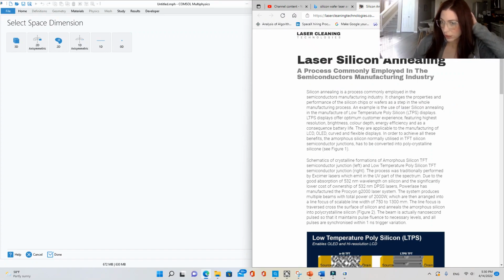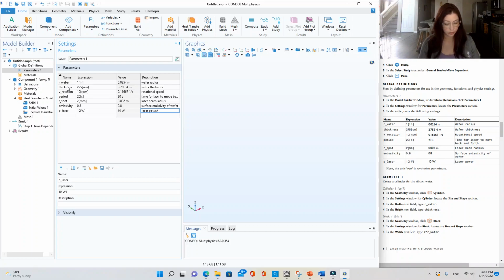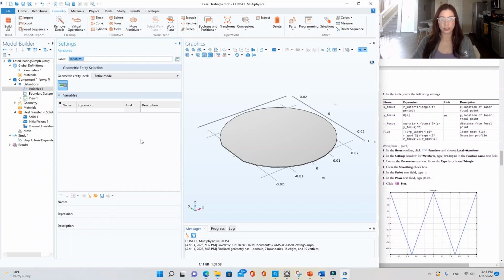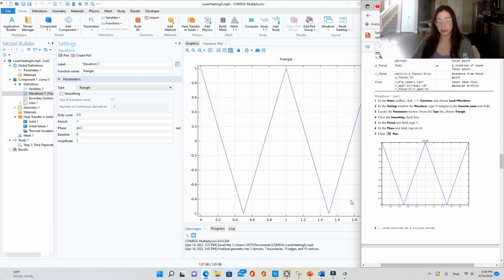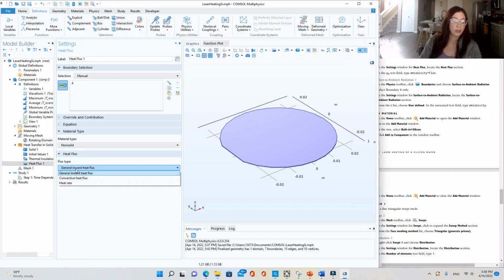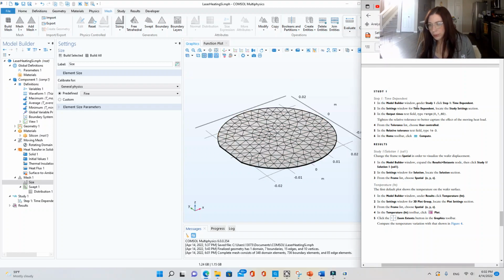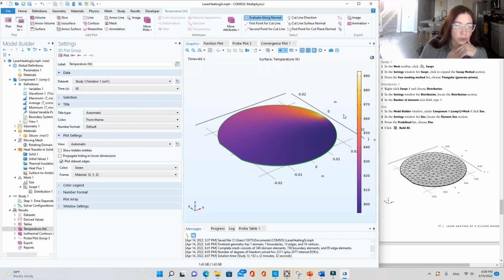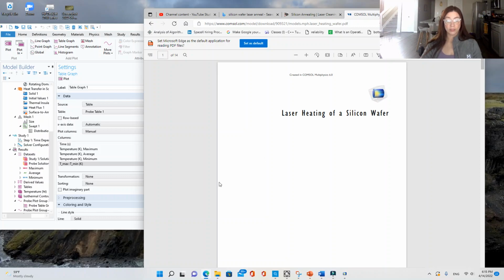Laser Heating of a Silicon Wafer COMSOL Tutorial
Today's COMSOL tutorial is from the application library on their

I am using COMSOL v6.0.